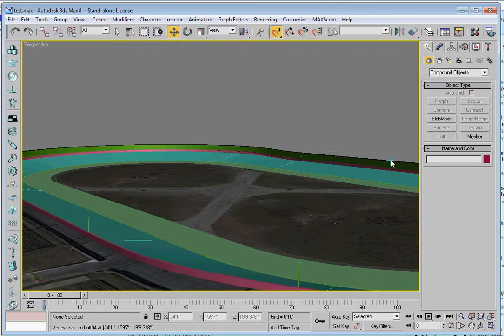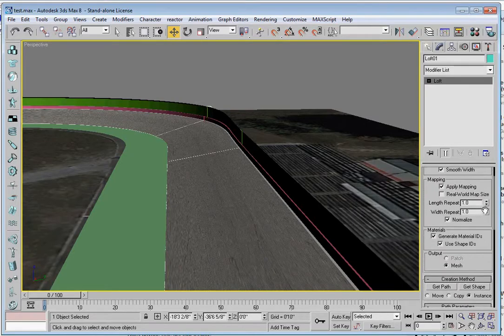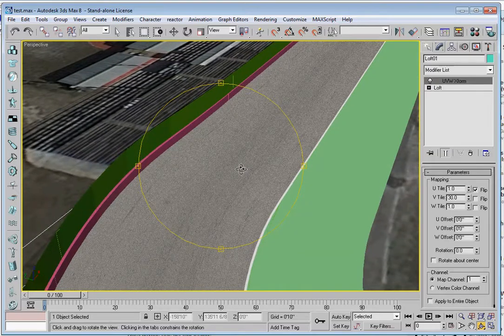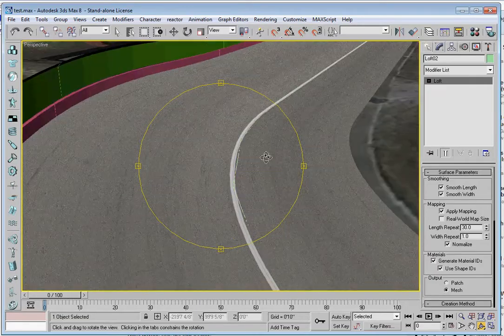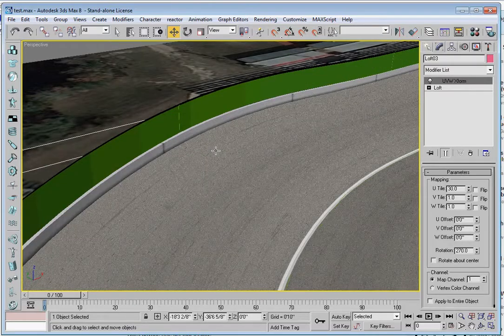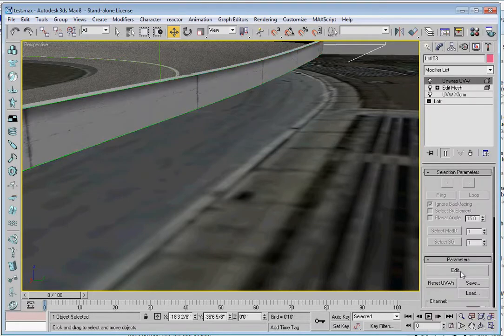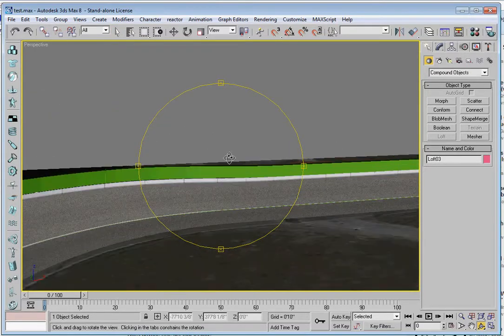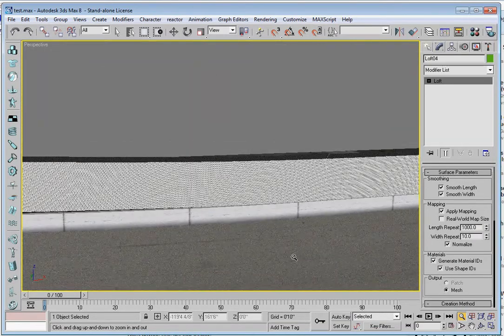Basic Track Creation - Part 6: Texturing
In this video we cover how to texture everything created in Parts 1-5.